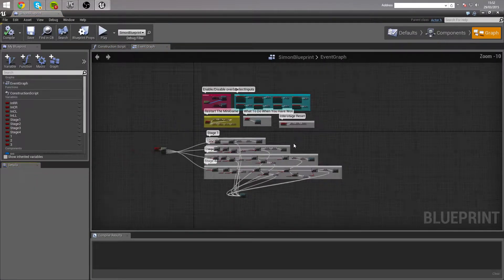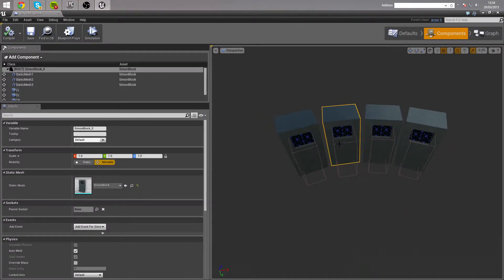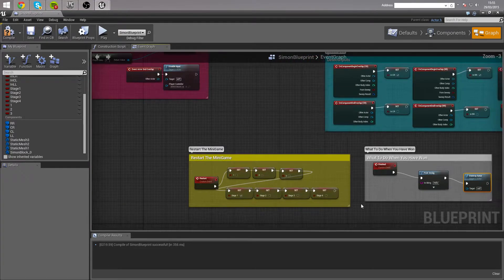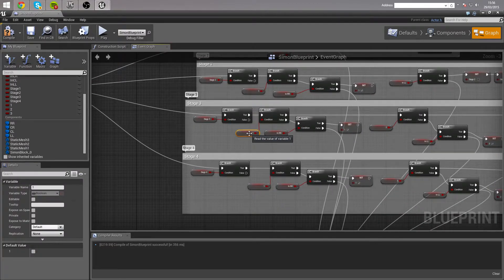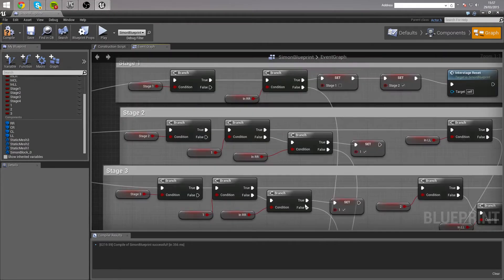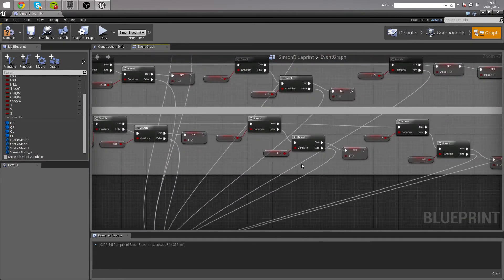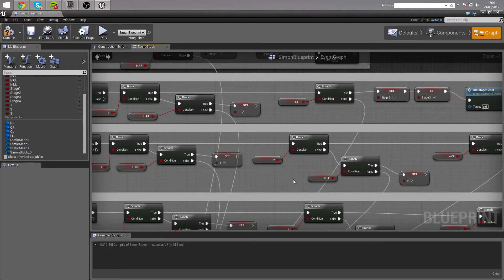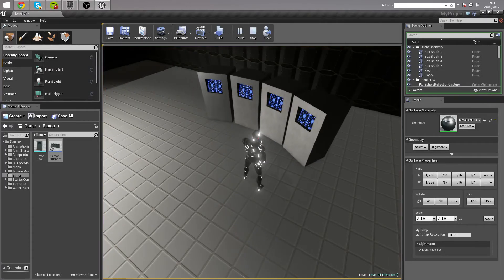Unreal Engine 4 Mini Tutorial : Simon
A quick look at simon, i will work on it and get a full tutorial out there as soon as i have the time!